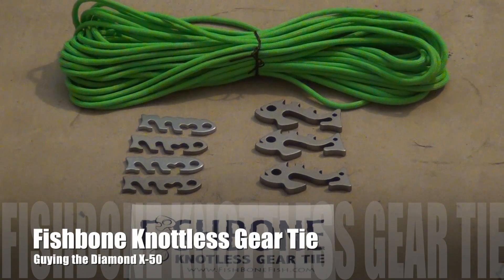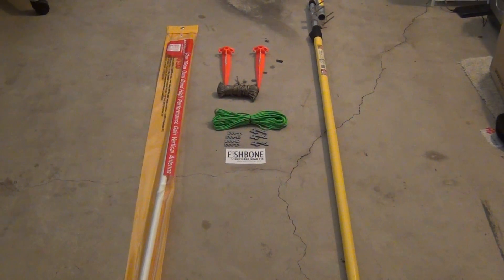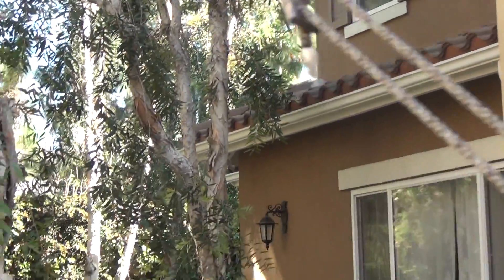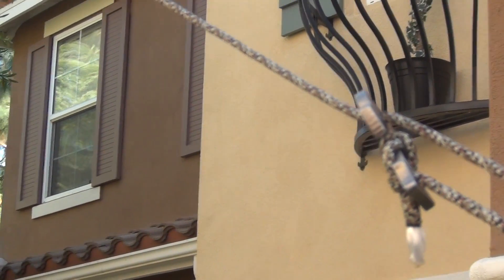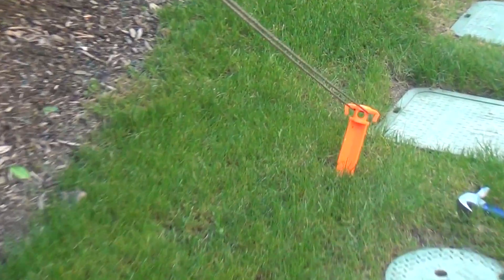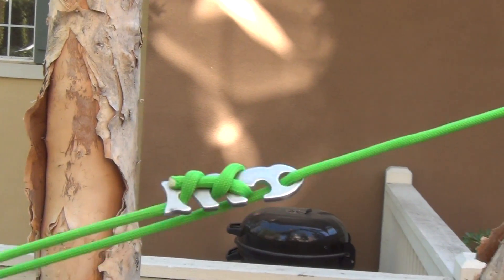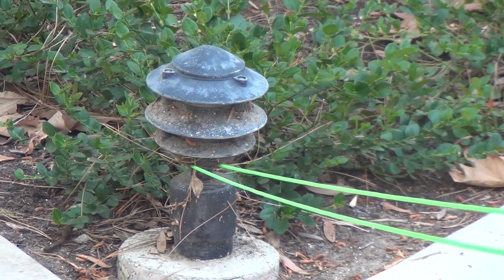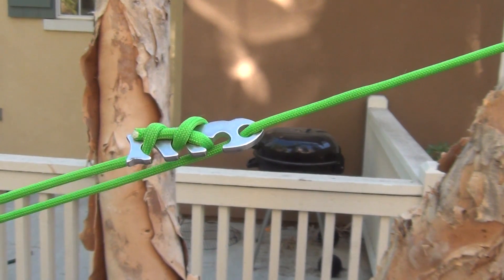Guying Diamond X-50 with Fish Bone Knotless Gear Tie Tutorial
This video is about guying the Diamond X-50 Antenna, on a painter's pole set at approximately 18 feet high, using Fish Bone Knotless Gear Tie products.

ΜΟΛΩΝ ΛΑΒΕ!